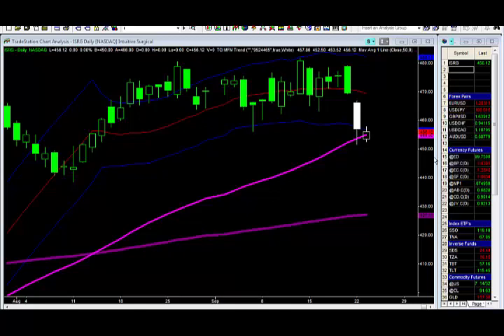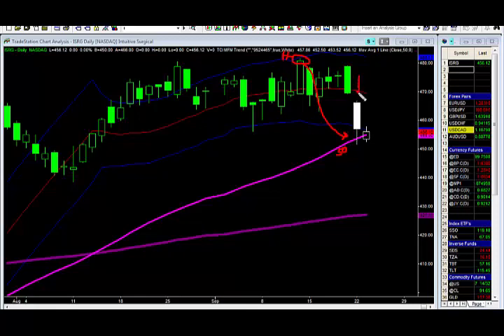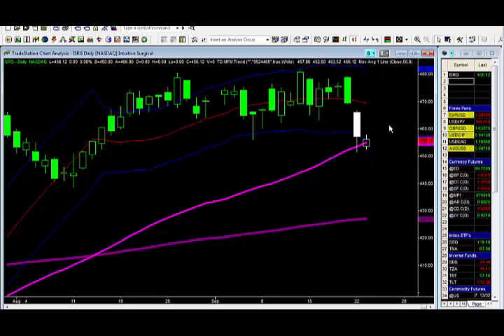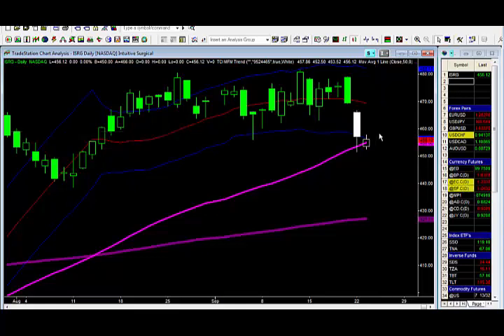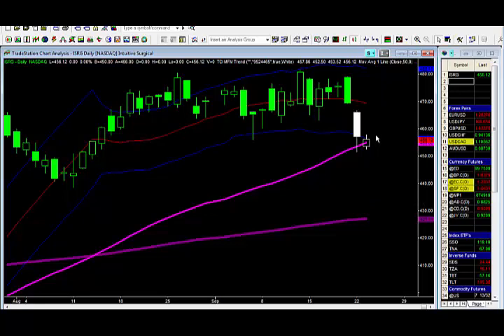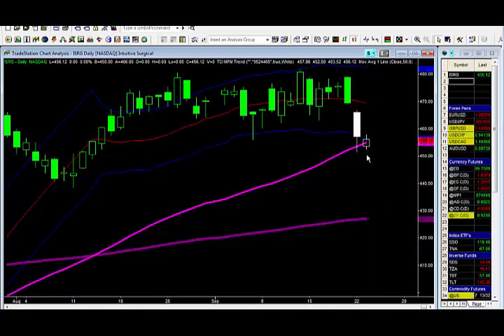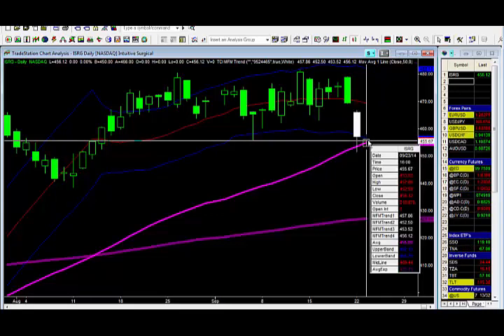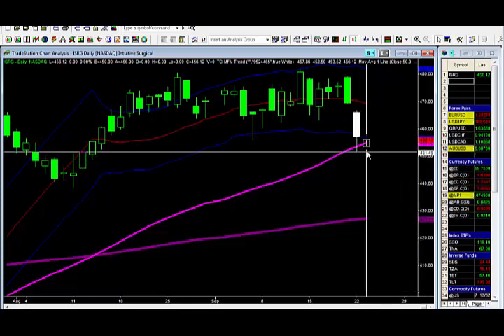Todd Mitchell's Trading Tips-Long Trade In ISRG?9-23-2014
On today's video there is a potential long trade in the stock (or option - your choice) Intuitive Surgical (ISRG). Be sure to watch the video for all the details to see if you're able to benefit from this trade set up. Hope the video helps.

Like today's video? Sign up to receive Todd's Trading Tips daily via email by clicking this link.